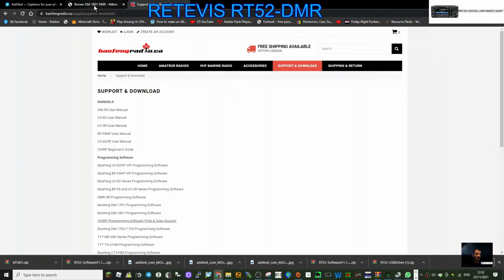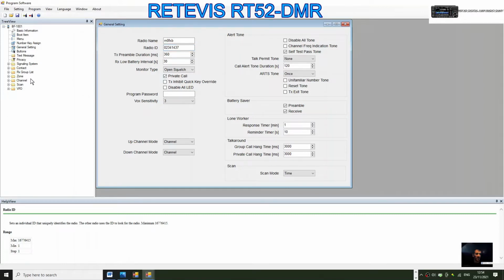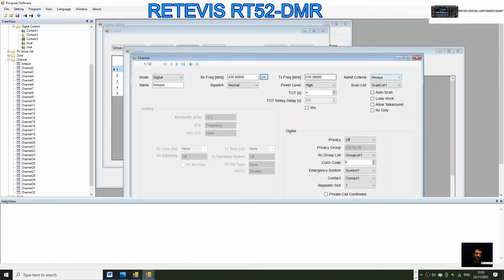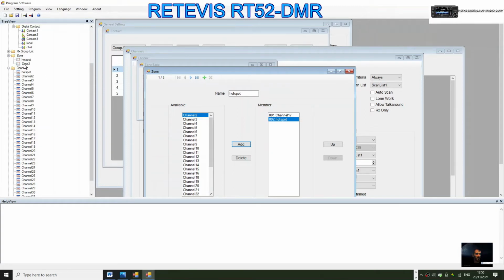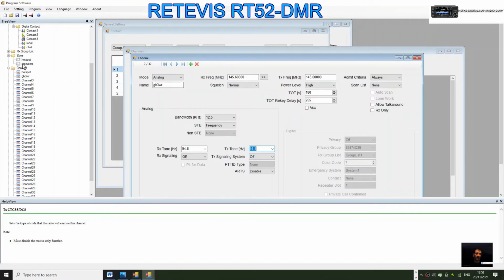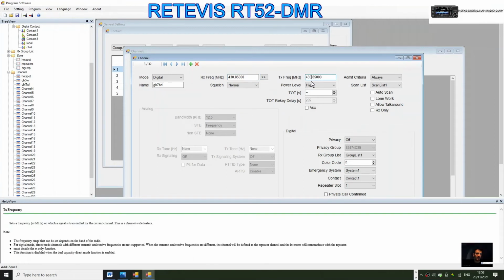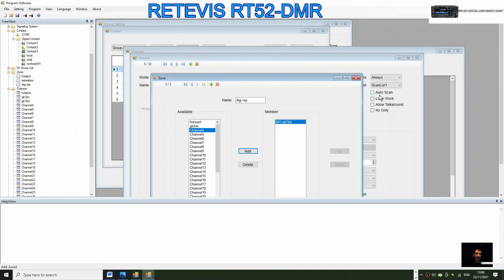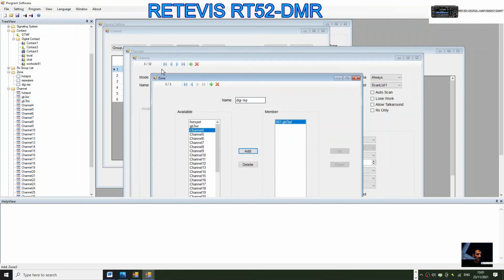BAOFENG DM-1801 PROGRAMING GUIDE AND LINKS INFO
BAOFENG DM1801 PURCHASE
Baofeng DM8101 SOFTWARE Original Radio
Ailunce HA2 - APRS fi -Settings & Live Test